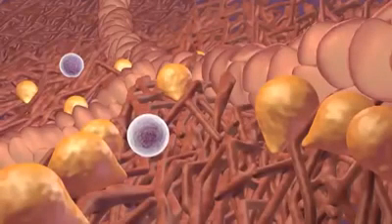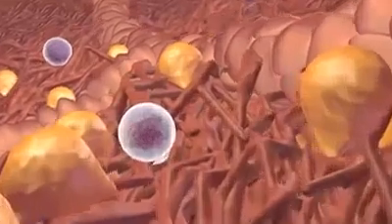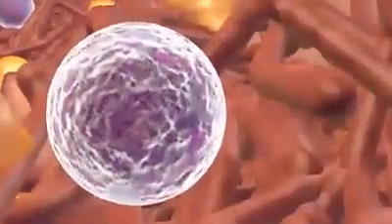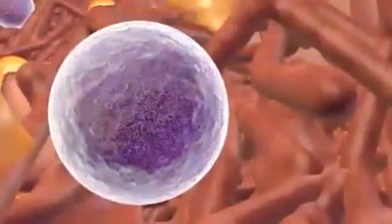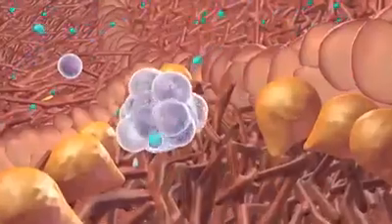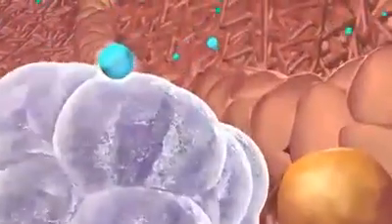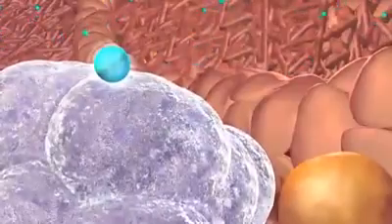HIJAMAH (WET CUPPING THERAPY) AND THE LIFE CYCLE OF A RED BLOOD CELL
Many Hijamah practitioners fall into the trap of calling back patients for remedial therapy without the patient having adequate healing time from a previous session.
The minimum time span should be 4-6 weeks before another session should be administered . Most therapists do not have the knowledge or reasoning as to why i advise this to patients.
We must understand the concepts of the formation of Red Blood Cells...Otherwise it is futile for patients to undertake the treatment of wet cupping therapy (Hijamah).
Let us take a look at the physiology of a Red Blood Cell (RBC)
During its approximately four-month lifespan, the human red blood cell (RBC) travels approximately 300 miles, making approximately 170,000 circuits through the heart, enduring cycles of osmotic swelling and shrinkage while travelling through the kidneys and lungs, and an equal number of deformations while passing through capillary beds . It has been speculated that accumulated damage to the RBC, especially to its membrane, renders the aging RBC unfit to circulate, leading to its destruction, via mechanisms that are poorly understood.
The normal time of RBC senescent (age-related) death in adults is approximately 110 to 120 days. Hemolysis can therefore be arbitrarily defined as a shortening in the survival of circulating RBCs to a value of less than 100 days.
This short life span necessitates the process erythropoiesis, which is the formation of red blood cells. All blood cells are formed in the bone marrow. This is the erythrocyte factory, which is soft, highly cellar tissue that fills the internal cavities of bones.
During intrauterine development, the early stages of life, erythrocytes are produced first by the yolk sac and then by the developing spleen during the third month of gestation, until the bone marrow is formed in the seventh month and takes over erythrocyte production exclusively.
ERYTHROCYTE DIFFERENTIATION
Erythrocyte differentiation takes place in 8 stages. It is the pathway through which an erythrocyte matures from a haemocytoblast into a full-blown erythrocyte. The first seven all take place within the bone marrow. After stage 7 the cell is then released into the bloodstream as a reticulocyte, where it then matures 1-2 days later into an erythrocyte. The stages are as follows:-
1. Hemocytoblast, which is a pluripotent hematopoietic stem cell
2. Common myeloid progenitor, a multipotent stem cell
3. Unipotent stem cell
4. Pronormoblast
5. Basophilic normoblast also called an erythroblast.
6. Polychromatophilic normoblast
7. Orthochromatic normoblast
8. Reticulocyte
Erythrocytes are derived in the red bone marrow from pluripotent stem cells that give rise to all types of blood cells. Myeloid stem cells are partially differentiated cells that give rise to erythrocytes and several other types of blood cells.
Nucleated erythroblasts are committed to becoming mature erythrocytes. These cells extrude their nucleus and organelles, making more room for heamoglobin. Reticulocytes are immature red blood cells that contain organelle remnants. Mature erythrocytes are released into the capillaries. The pictures in this link and here show the steps of differentiation.
DISTINCT CHARACTERISTICS OF ERYTHROCYTES DURING ERYTHROPOIESIS
These characteristics can be seen during erythrocyte maturation:-
• The size of the cell decreases
• The cytoplasm volume increases
• Initially, there is a nucleus and as the cell matures the size of the nucleus decreases until it vanishes with the condensation of the chromatin material.
Functions of Red Blood Cells
Apart from carrying oxygen, which is the main function of red blood cell, it can also conduct the following functions.
1. Release the enzyme carbonic anhydrase which allows water in the blood to carry carbon dioxide to the lungs where it is expelled.
2. Control the pH of the blood by acting as an acid-base buffer.
Shape and Size of a Red Blood Cell
A red blood cell is a biconcave disc. Simply it is a round ball that is squeezed from two opposite ends to appear, widest at the sides and narrowest in the middle.
A red blood cell measures about 6 to 8 micrometers in diameter (average = 7.8 um) with an average thickness of 2 micrometers (2.5 um at the thickest point and less than 1um at the center). Although a red blood cell is wider than some capillaries, its flexibility allows it to become distorted as it squeezes through narrow passages and then restores to its original shape.
Quantity of Red Blood Cells in the Human Body
The average male adult has about 5 million red blood cells per cubic millimeter of blood, while the average female adult has about 4.5 millionred blood cells per cubic milliliter of blood. This may vary by about 300,000 to 500,000 red blood cells. The number of red blood cells may vary depending on geographical location – a person who lives in high altitudes will have more red blood cells.
Structure of Red Blood Cell